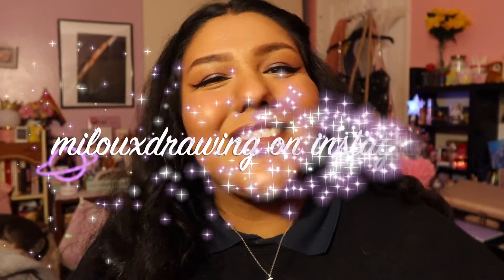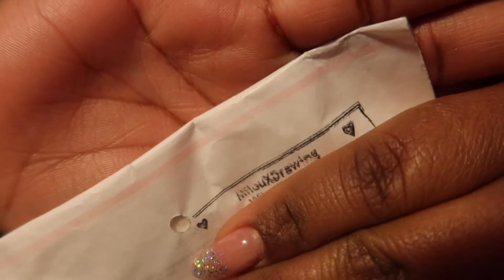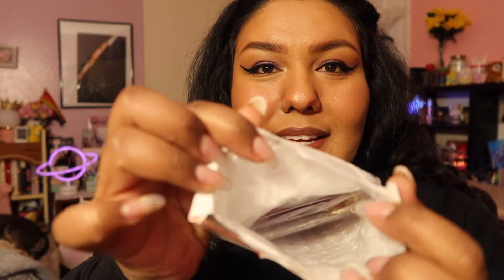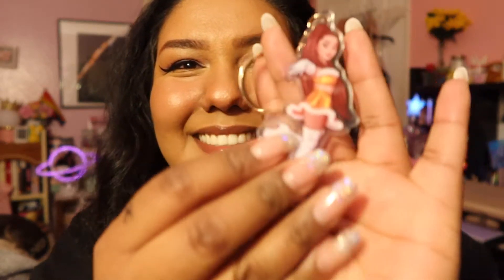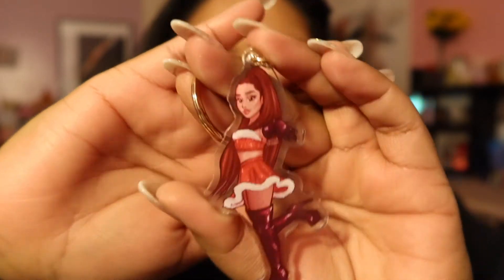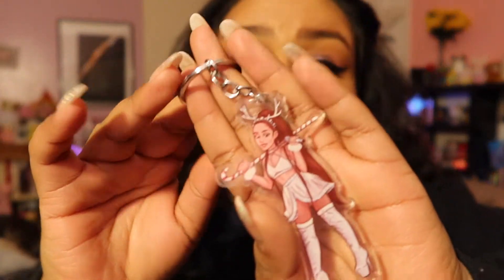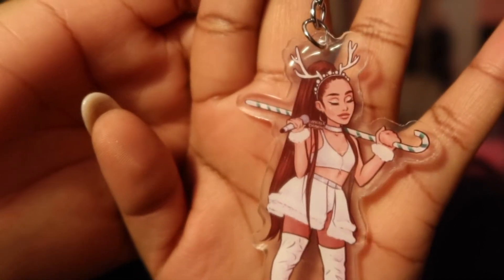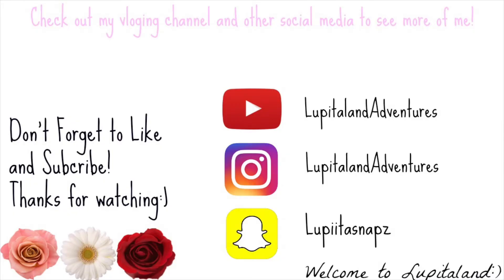Ariana Grande Christmas Keychains By Milouxdrawing ✨🎄❄️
Hey besties!
I hope you like this Milouxdrawing unboxing! These were so amazing to finally have!
I’m glad that Milou brought them back around last December!
Anywho would you get these keychains? Let me know!
I love y’all! Stay safe 🤗💓